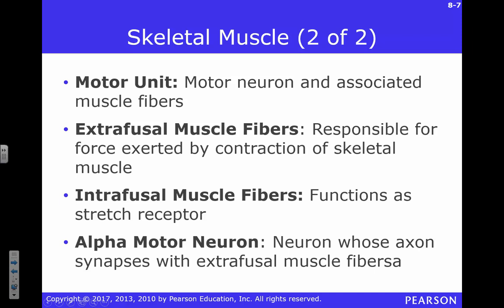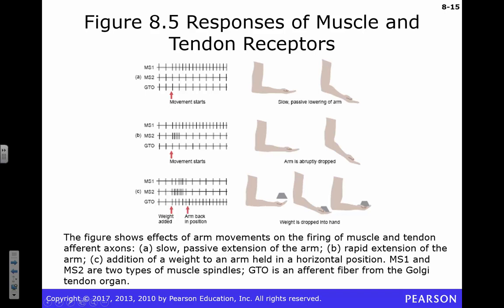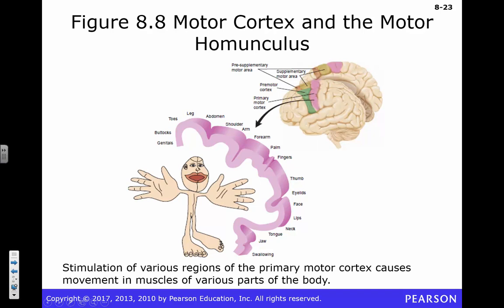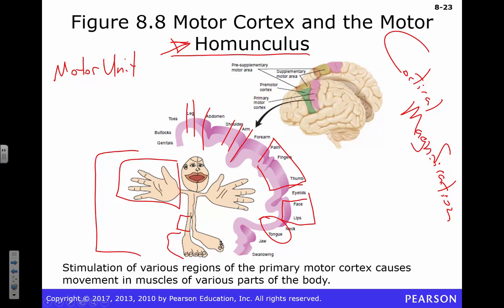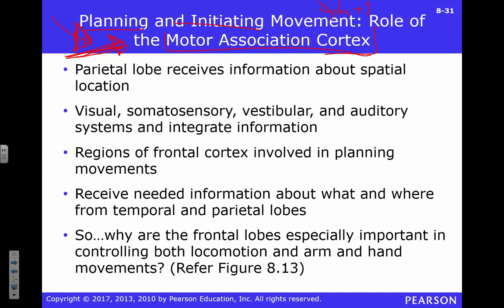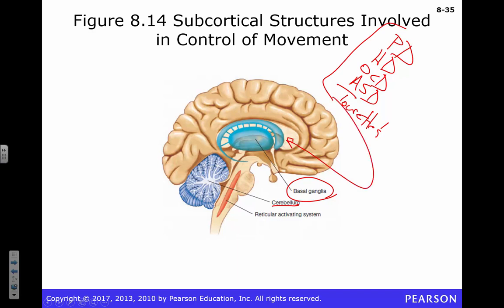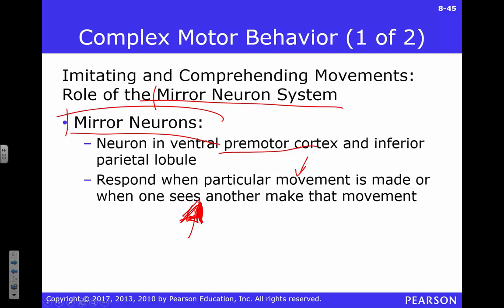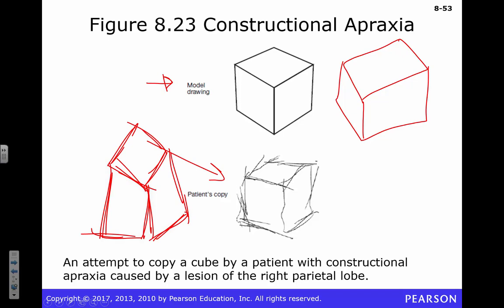PSY 440 Movement 2-12-19